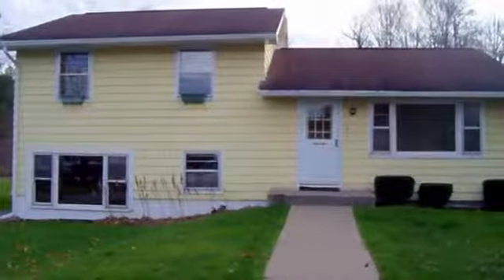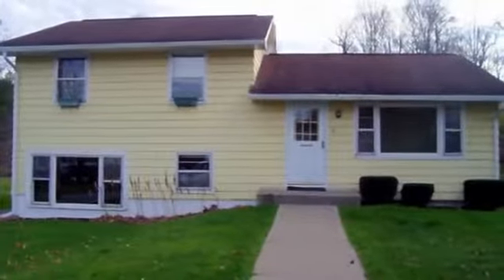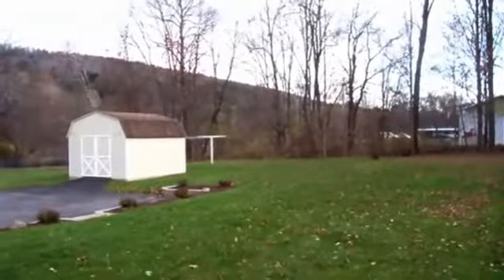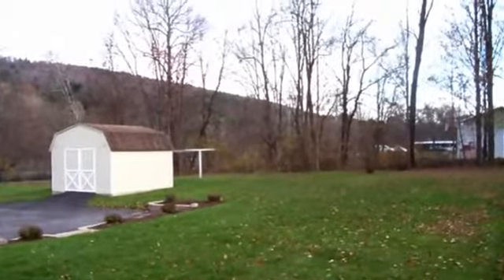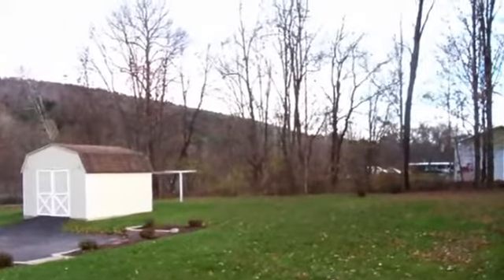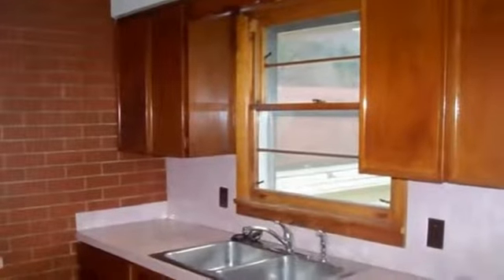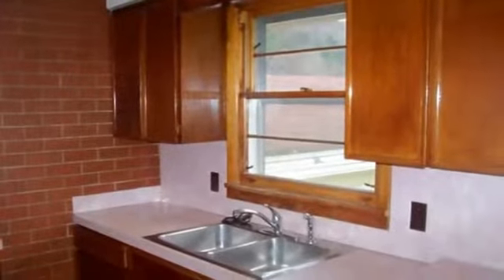8 Penn View Drive Binghamton, New York 13901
MOVE RIGHT IN THIS GREAT HOME LOCATED MINUTES FROM FRONT ST WITH SHOPPING, RESTAURANTS & HIGHWAY ACCESS CLOSE BY. FRESHLY PAINTED INTERIOR, HARDWOOD FLOORS, CARPET, SOME UPDATES WITH BATH. FINISHED BASEMENT WITH BAR/SINK AREA. GREAT LEVEL YARD WITH 2 CAR GARAGE, SHED LOCATED ON A PRIVATE CUL DE SAC STREET. GREAT LOCATION & NEIGHBORHOOD. THIS IS A PERFECT HOME!